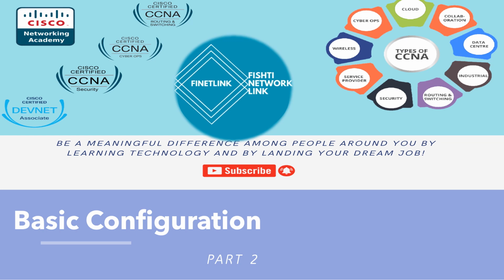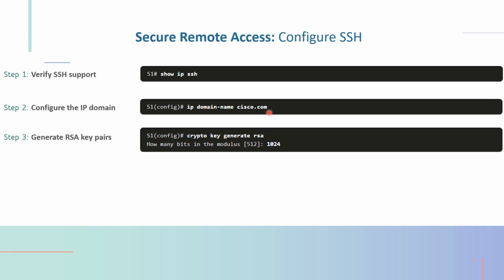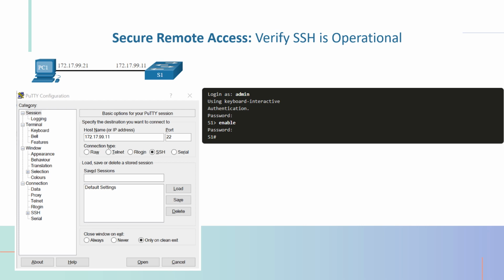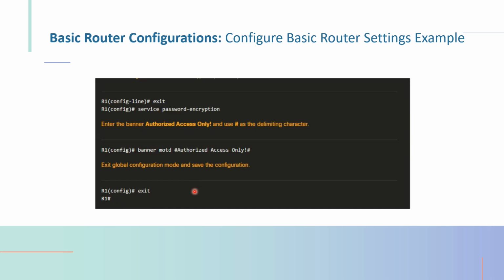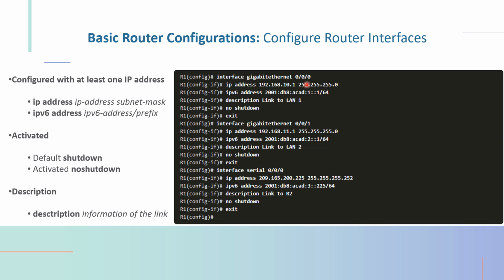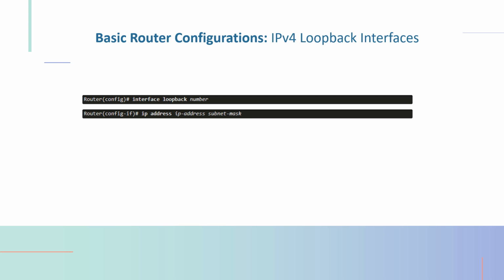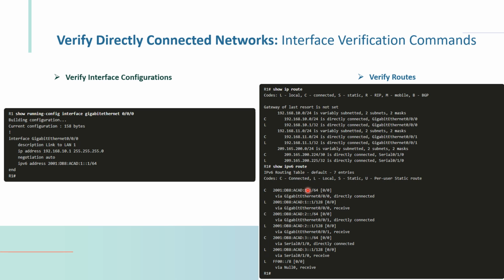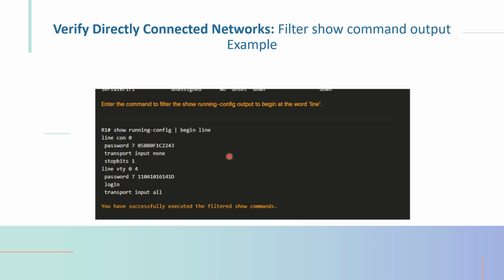CCNA(SRWE)_Basic Configuration Part 2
It is Described:
              - Telnet vs SSH
              - Configure SSH
       - Basic Router Configurations
              - Configure Basic Router Settings
              - Configure Router Interfaces at Dual Stack Topology
              - Interface Verification Commands
              - Filter show command output